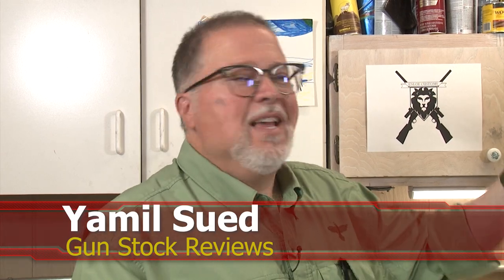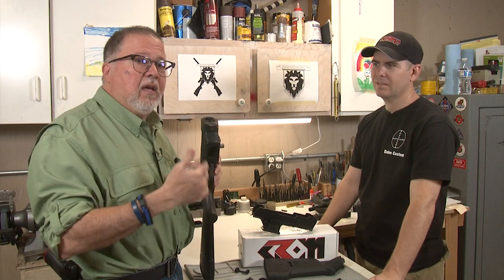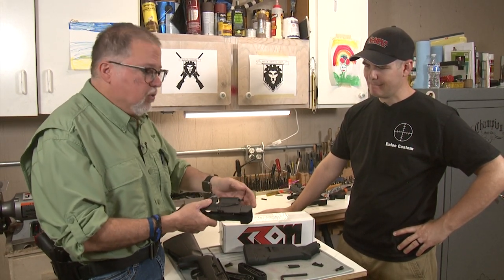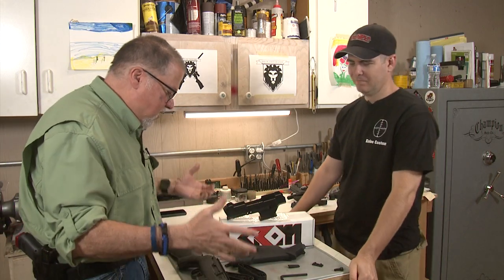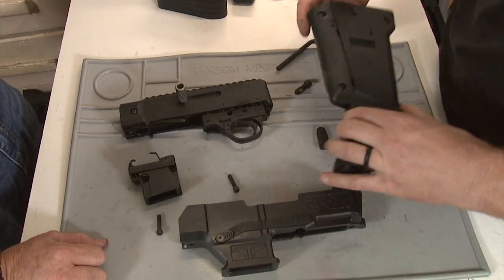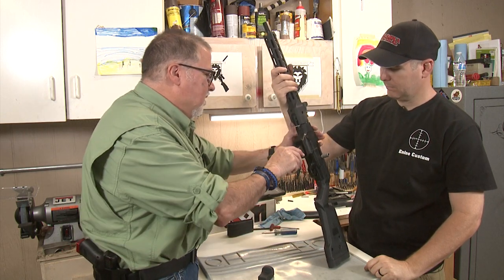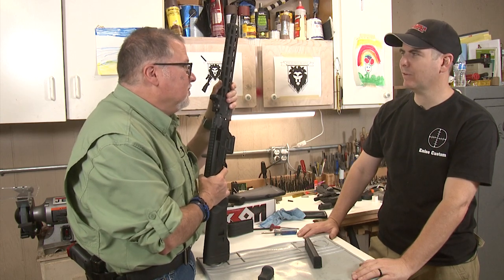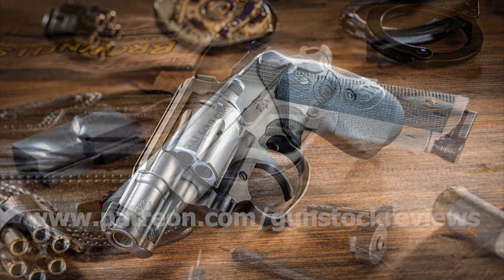CROM Chassis for the Ruger PC Carbine #1074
In this episode of Gun Stock Reviews we take a first look at the CROM Chassis for the Ruger PC Carbine and install a Magpul stock on the CROM Chassis.

1. Adobe Premier Editing Software
2. Adobe After Effects
3. Abobe Photoshop
4. Westcott Flex Daylight Set
5. Sanken COS-11D Lavalier Mic
6. DJI Mavic 3 Drone
7. Epic GoPro / Action Camera Mount for your Boat
8. Dracast Pro On-Camera Light
9. Dracast Halo Ring Led Light
10. Nikon D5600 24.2 MP DSLR Camera
11. Sony PXW-FS7 XDCAM Super 35 Camera System
12. Quick Release Shoulder Plate
13. The New Pelican Air Travel Cases!
14. Westcott Scrim Jim
15. Sony A7 4k Video and Still Second Camera
16. Go Pro 10